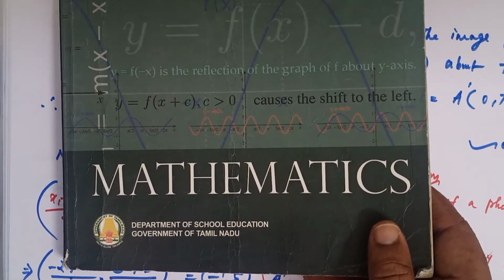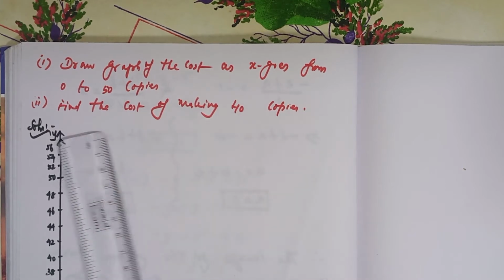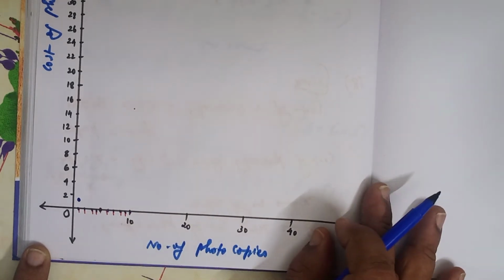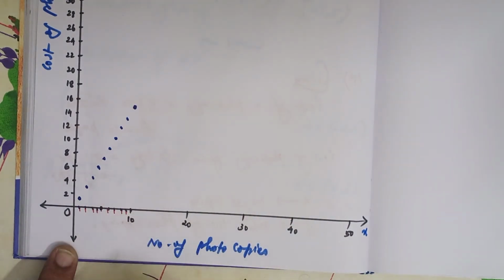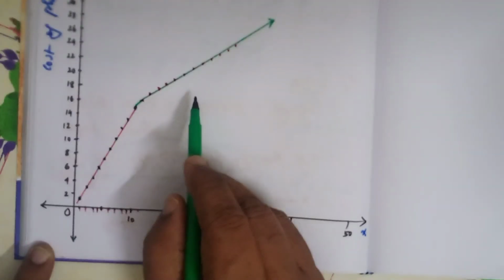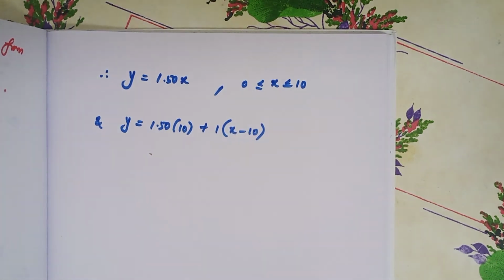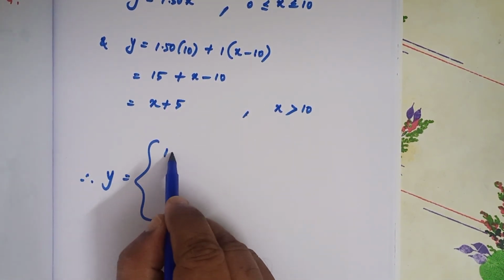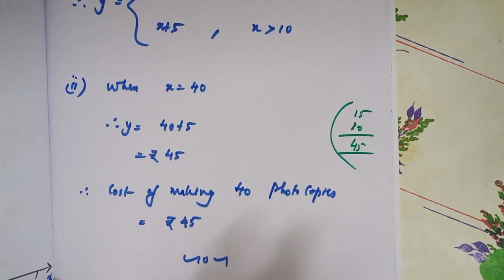11th Std. TN State Board MATHEMATICS